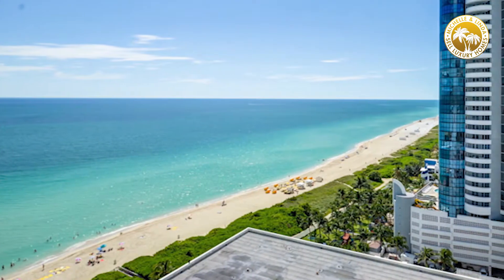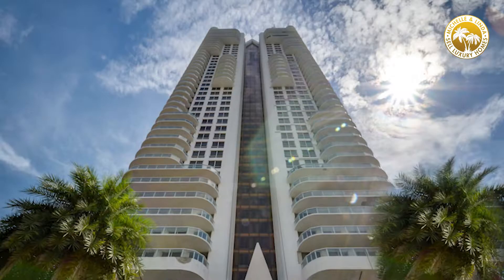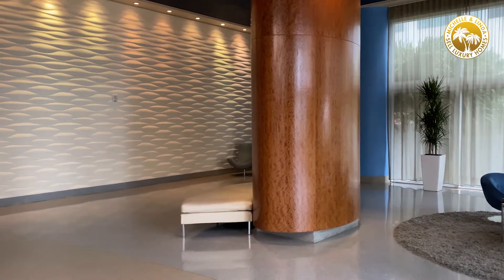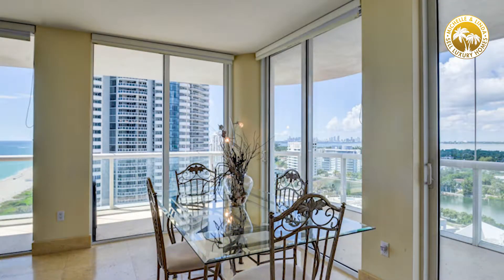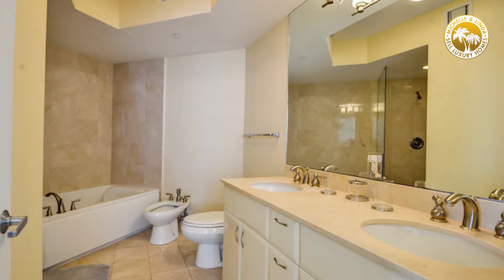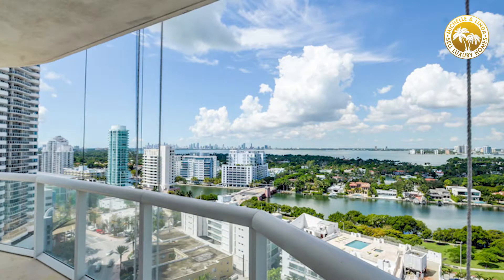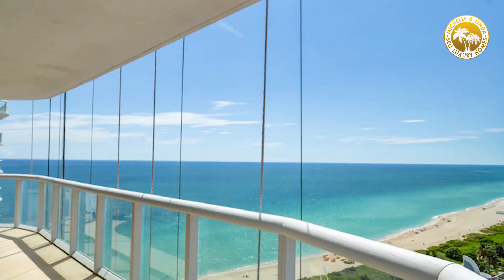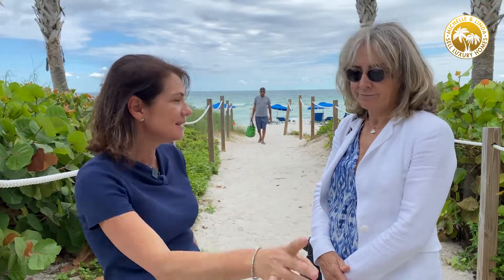6365 Collins Ave Apt. 1907, Miami Beach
Live at the prestigious Akoya on Millionaire’s row in one of the finest buildings in Miami, built in 2004. Enjoy endless water views of the ocean, the intracoastal and downtown Miami from your wrap around balcony. If you think the day time views are fabulous, try coming here at night and feel the magic of the city which its colored lights!

The owner spared no expense in this apartment with Lime stone 24 inch floors, 5 inch lime stone baseboards, new solid wood doors and frames, Hunter Douglas blinds and high tech designer lighting throughout. Attention has been paid to every detail!

Building amenities include gym, steam room heated pool, tennis courts, beach service, 24hour security and 1parking + 1 valet.

You don't want to miss it!